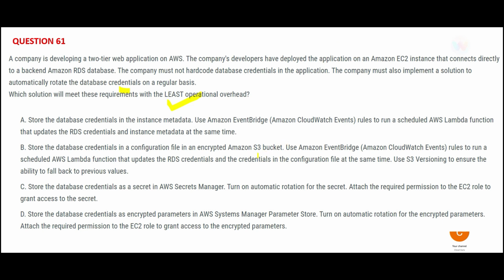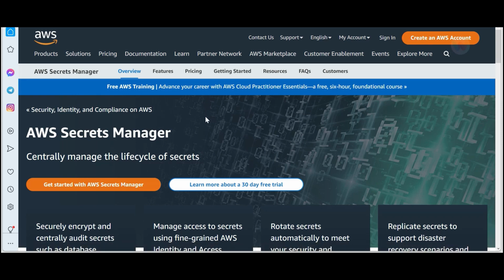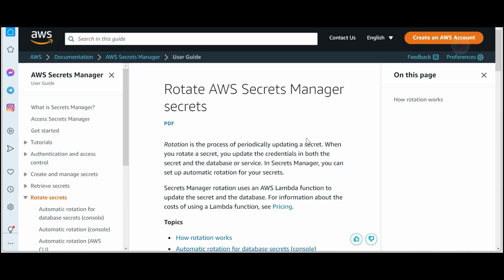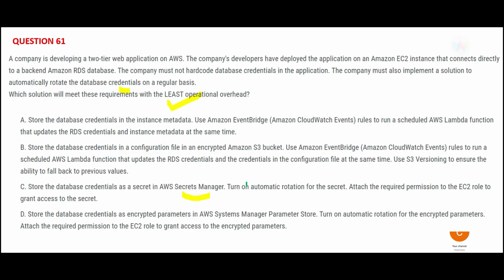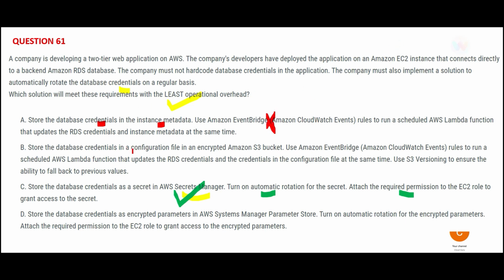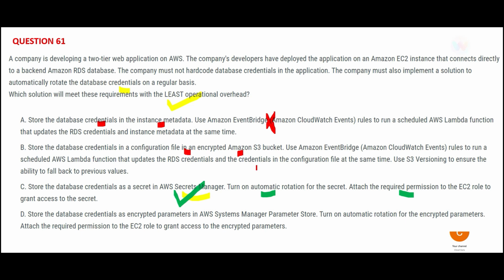AWS SAA C03 - PART 16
PART 16 contains more questions. This is a series focused on helping you clear AWS Solution Architect Associate C03 certification